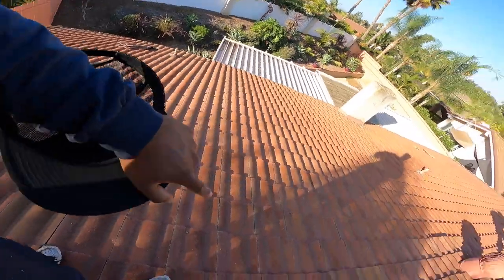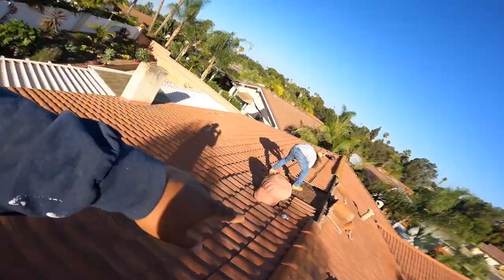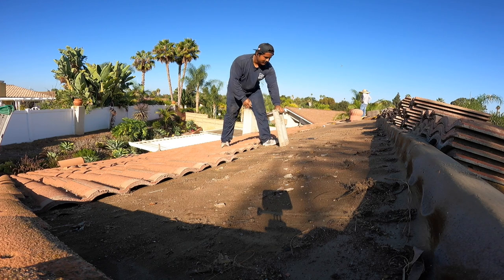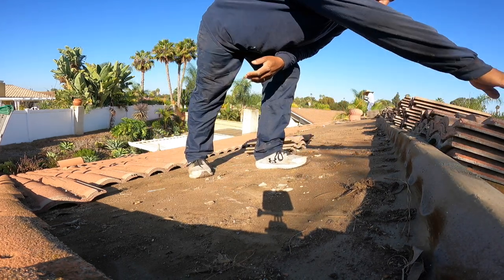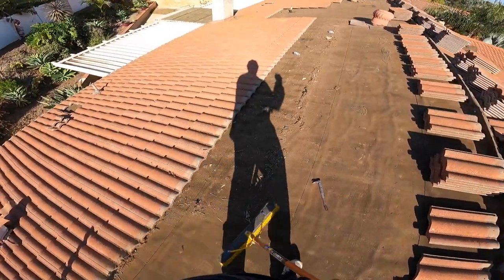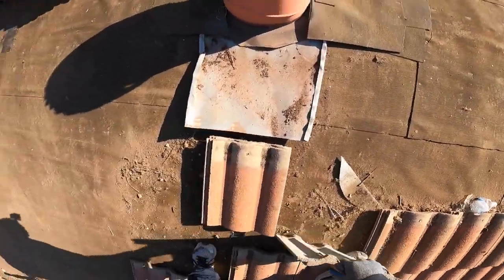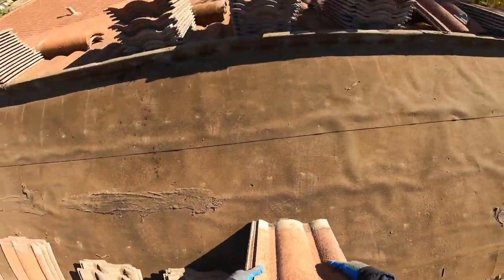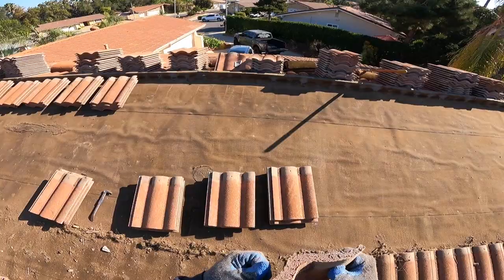POV DAY IN THE LIFE OF A ROOFER! EPISODE #3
Hello, in this video you will see some clips of a shingle roof we did and my crew finished that same day. Roofing can take odd turns when you the foreman. I went from tearing off at the job to delivering  roofing materials to another job on both jobs. This type of roofing you see in my videos changes on a daily basis and its all hard labor intensive work. I always say anyone can become a roofer if they put there mind to it!!